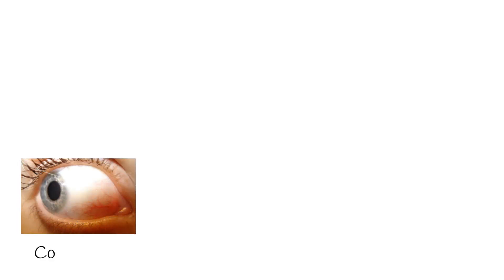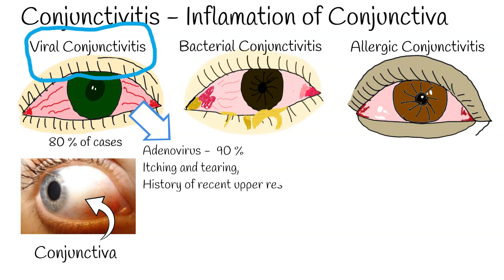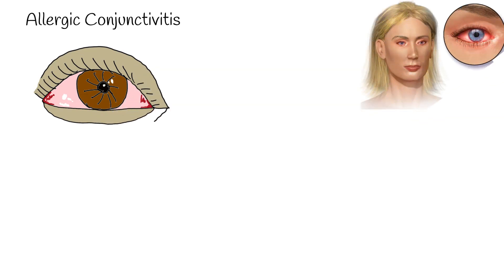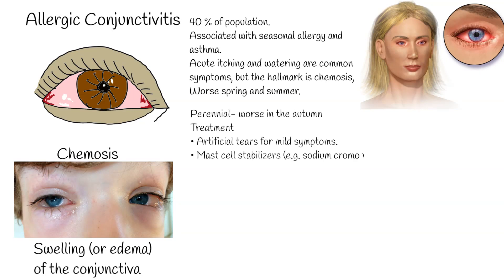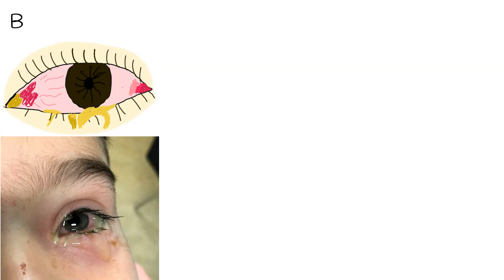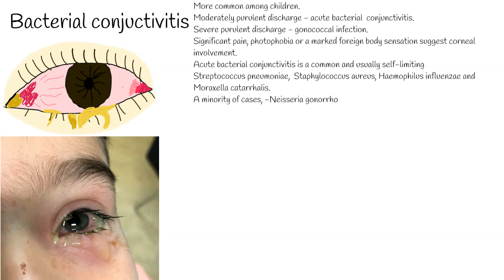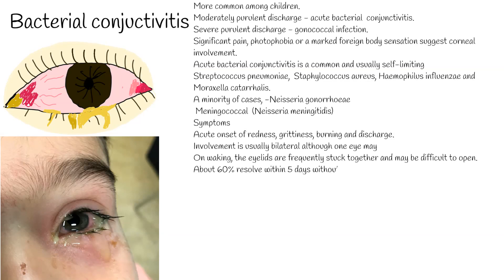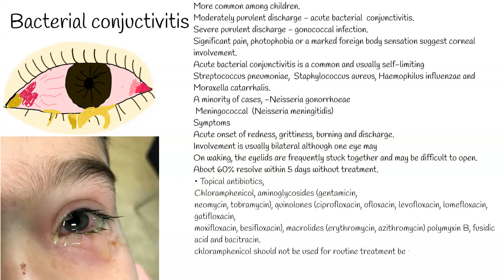Pink Eye (Conjunctivitis) - Viral, Bacterial and allergic conjunctivitis. Symptoms and treatment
The conjunctiva is a transparent mucous membrane that lines the inner surface of the eyelids and the front  surface of the eye globe.
Conjunctivitis refers to the inflammation or infection of the conjunctiva.
Conjunctivitis Is acute If lasts less then  4 weeks.
Chronic – more then  4 weeks.
Most common causes of conjunctivitis are: Viruses, Bacteria or Allergy.
80 % of conjunctivitis are caused by viral infection.
Viral Conjunctivitis:
Adenovirus is the virus responsible on the  90 % of viral conjunctivitis.
Symptoms include:  Itching and tearing,  history of recent upper respiratory tract infection,
watery discharge.
Treatment:
Spontaneous resolution of viral infection usually  occurs within 2–3 weeks, so specific treatment is typically unnecessary.
Treatment can include relief with cold compresses and artificial tears.
Topical steroids aren’t recommended for viral or bacterial infections, because they can longer the infection.
Another common form of conjunctivitis is Allergic conjunctivitis.
Allergic conjunctivitis is encountered around 40 % of population. It is huge part of population, but only small proportion of these individuals seek medical help.
Allergic conjunctivitis frequently associated with seasonal allergy and asthma.
Acute itching and watering are common symptoms, but the hallmark is chemosis, Chemosis is the swelling (or edema) of the conjunctiva.
Allergic conjunctivitis worse during the spring and summer. The most frequent allergens are tree and grass pollens.  Perennial allergic conjunctivitis causes symptoms throughout the year, generally worse in the autumn when exposure to house dust mites, animal dander and fungal.
Treatment
• Artificial tears for mild symptoms.
• Mast cell stabilizers (e.g. sodium cromoglicate, nedocromil  sodium, lodoxamide) must be used for a few days before exerting maximal effect, but are suitable (except lodoxamide) for long-term use if required.
Antihistamines (e.g. emedastine, epinastine, levocabastine, bepotastine) can be used for symptomatic exacerbations and are as effective as mast cell stabilizers.
• Dual action antihistamine and mast cell stabilizers (e.g. azelastine, ketotifen, olopatadine) act rapidly and are often very effective for exacerbations.
Bacterial Conjunctivitis:
Bacterial conjunctivitis more common among children.
Moderately purulent discharge occurs in acute bacterial  conjunctivitis.
Severe purulent discharge is suggestive of gonococcal infection.
Significant pain, photophobia or a marked foreign body sensation
suggest corneal involvement.
Acute bacterial conjunctivitis is a common and usually self-limiting
Symptoms
Acute onset of redness, grittiness, burning and discharge.
Involvement is usually bilateral although one eye may
On waking, the eyelids are frequently stuck together and may be difficult to open.
About 60% resolve within 5 days without treatment.
• Topical antibiotics, usually four times daily for up to a week but sometimes more intensively, are frequently administered.  to speed recovery and prevent re-infection and transmission.
Ointments and gels provide a higher concentration for longer periods than drops but daytime use is limited because of blurred vision.
The following antibiotics are available: Chloramphenicol, aminoglycosides (gentamicin,
neomycin, tobramycin), quinolones (ciprofloxacin, ofloxacin, levofloxacin, lomefloxacin, gatifloxacin,
moxifloxacin, besifloxacin), macrolides (erythromycin, azithromycin) polymyxin B, fusidic acid and bacitracin.
chloramphenicol should not be used for routine treatment because of a possible link with aplastic
anaemia.
By The original uploader was Lady Weaxzezz at English Wikipedia.